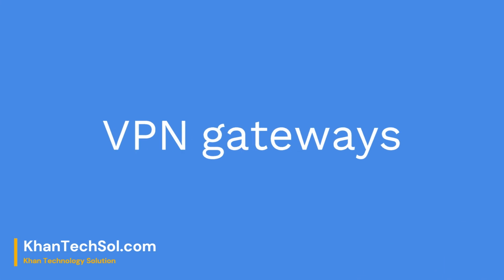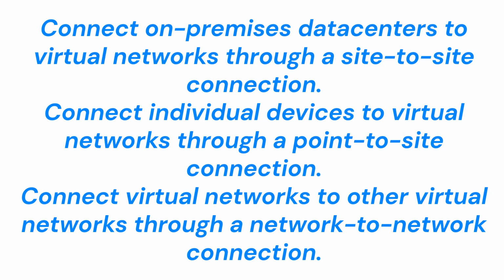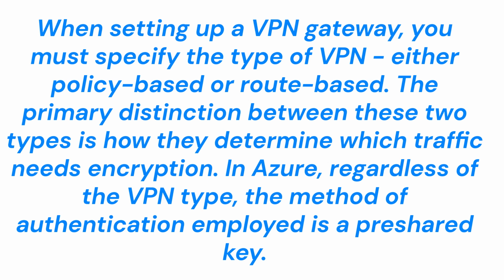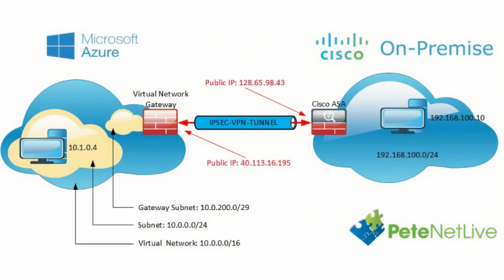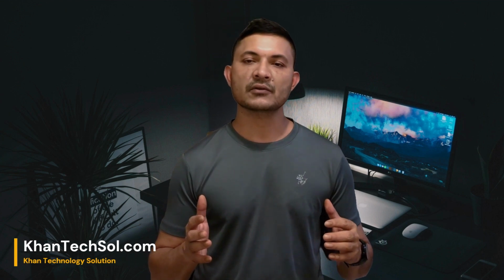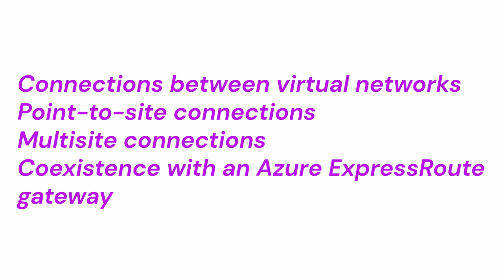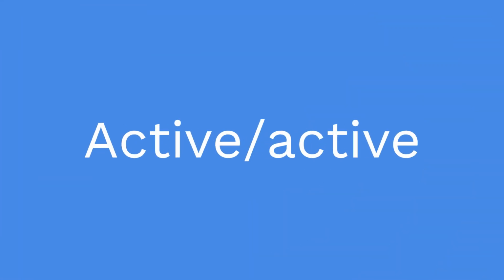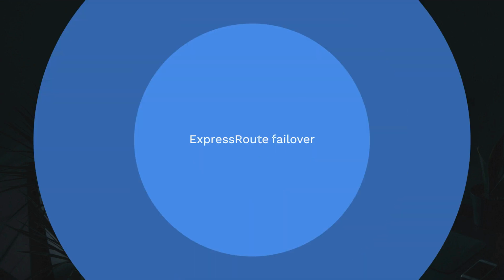18) Describe Azure Virtual Private Network VPN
18) Microsoft Certified: Azure Fundamentals AZ-900 Exam
Describe Azure Virtual Private Networks VPN